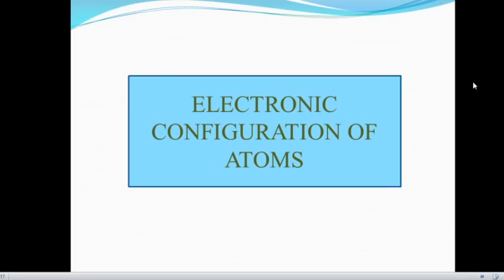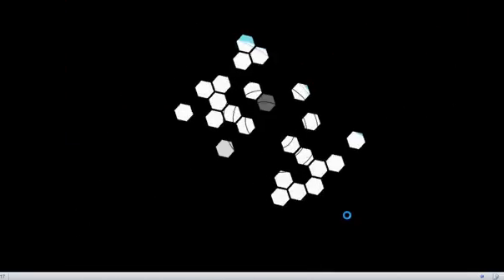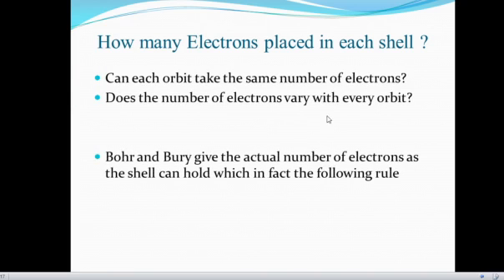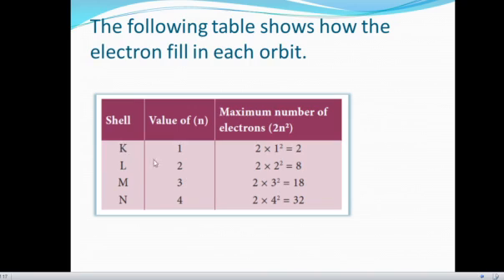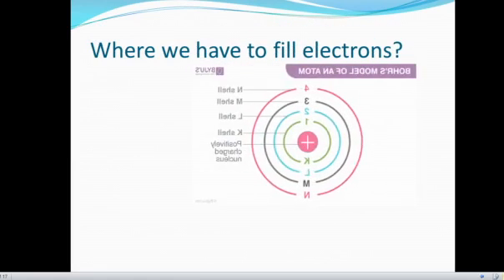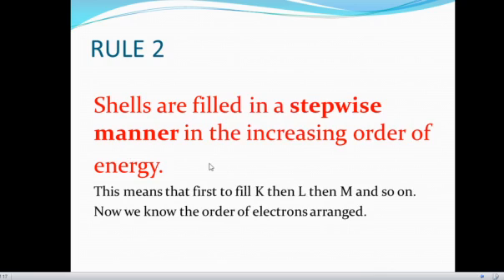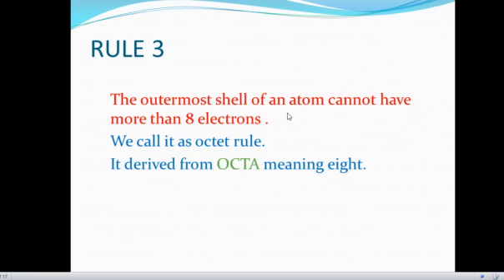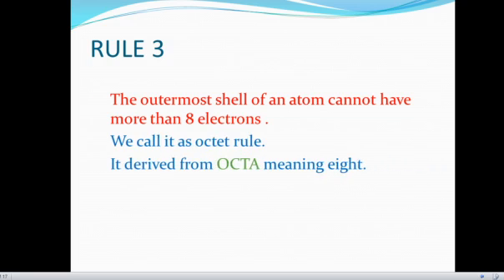electronic configuration of atoms